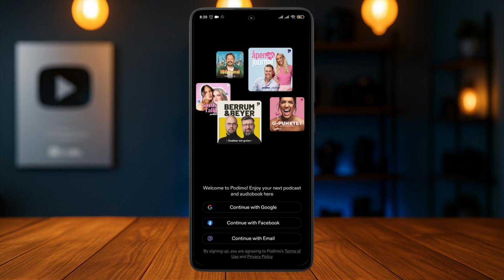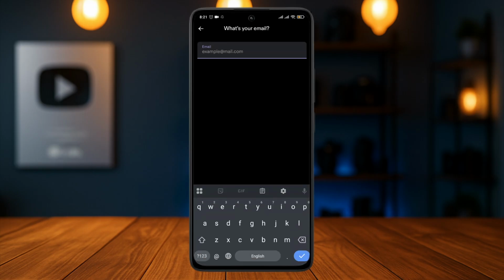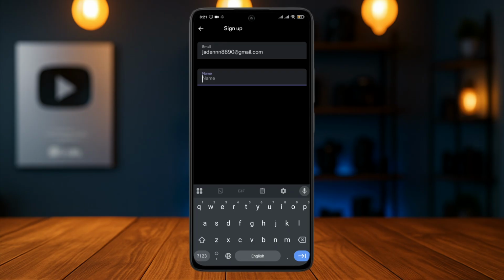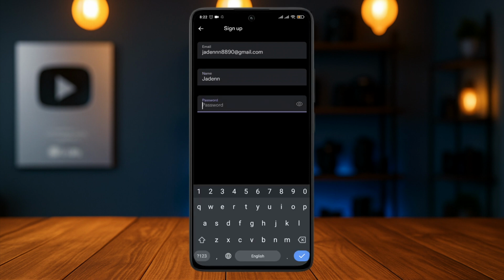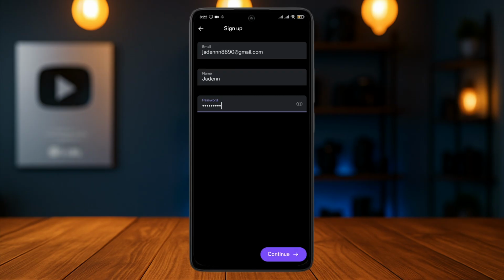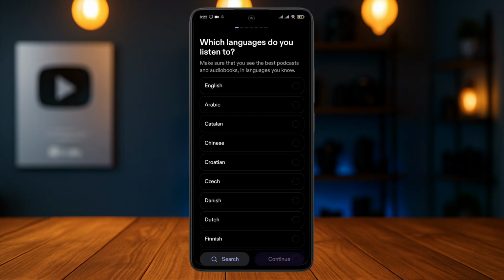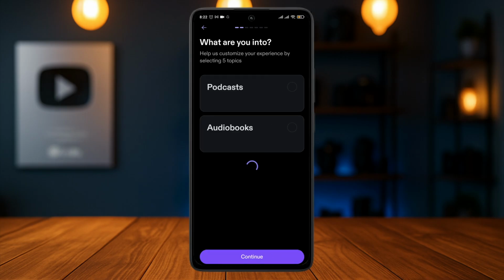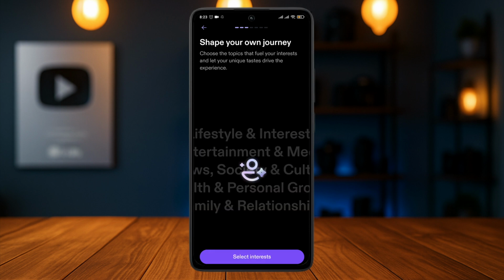How to create an account on Podimo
In this video, I'm going to teach you the way that you can create an account on Podimo. Welcome back everyone to a new tutorial video.

Now, there are a few ways that you can create an account. If you tap on Google or Facebook, you just need to select your Google or Facebook account, and you'll be immediately signed up.

For this video, I'm just going to select the “Continue with Email” option.

Next, type in the name that you want to display on the Podimo app, and then hit continue again.

Lastly, you need to create a password for your Podimo account. So, just create a secure password. Once you’ve filled in all of this information, you can now hit continue again.

Once you’ve typed in your credentials and created your account, you'll need to select a language to continue. I'll just select English.

Select what you are using Podimo for. If you want both podcasts and audiobooks, you can select both of these options and then hit continue.

Tap on “Select Interests” and you can straight away follow a few podcasts and some audiobooks that you like.

And there you go. Just like that, you have now created your account on Podimo. I do hope this guide video helped you out.